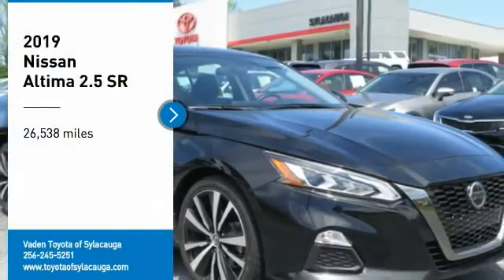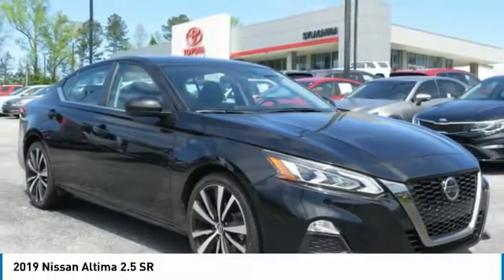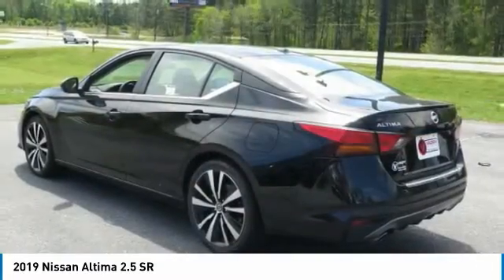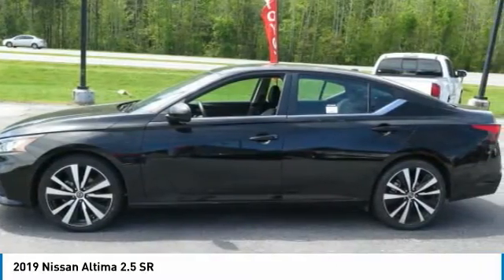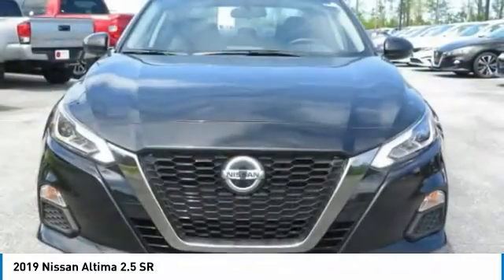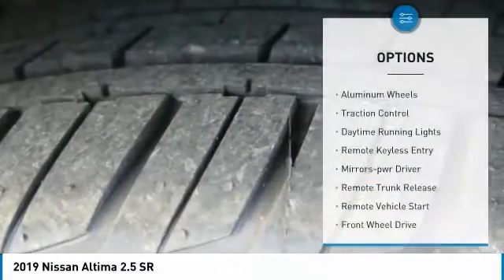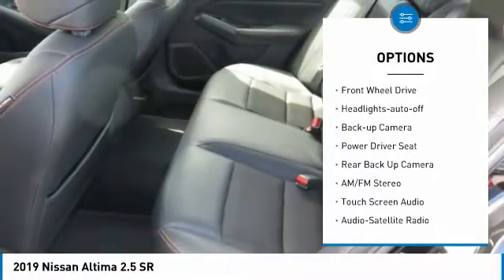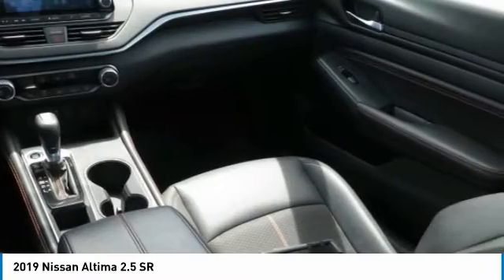2019 Nissan Altima Sylacauga AL KN320656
2019 Nissan Altima 2.5 SR

Vaden Toyota of Sylacauga
39765 US Hwy 280
Sylacauga AL 35150

Odometer is 9007 miles below market average! CARFAX One-Owner. Clean CARFAX.